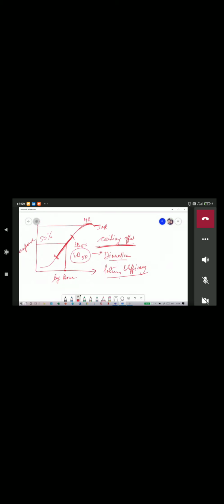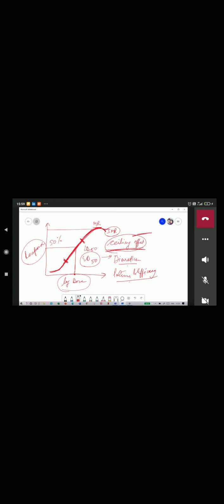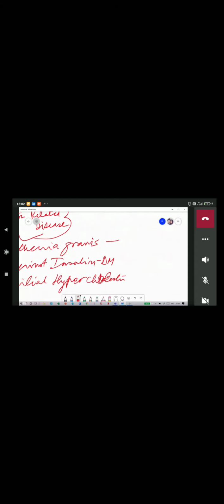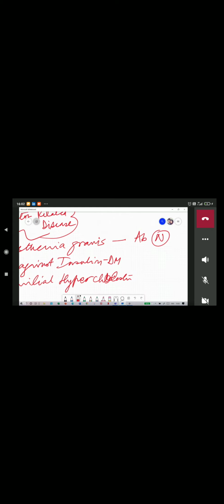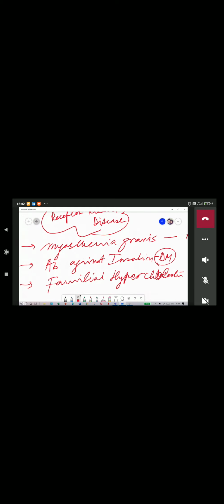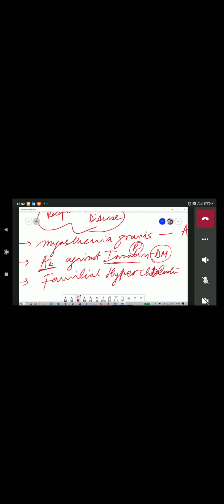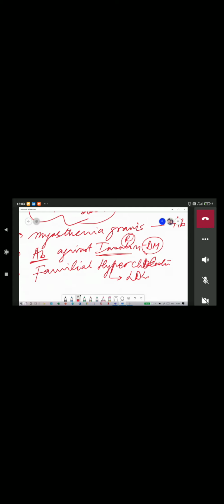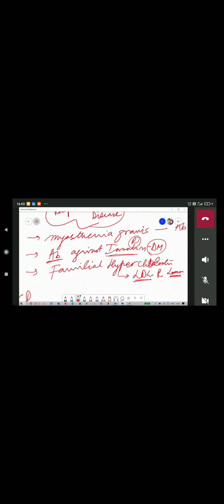pharma pharmacodynamics sgd